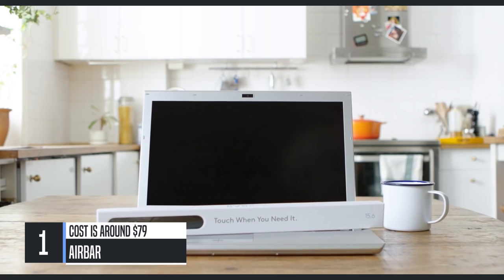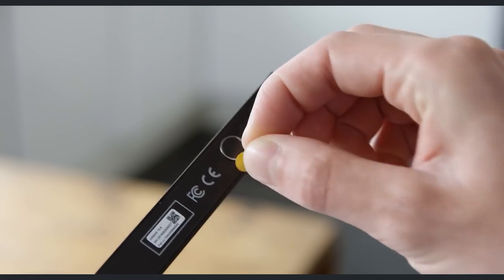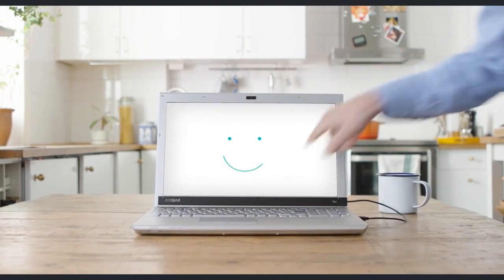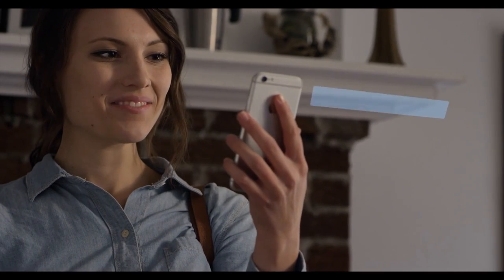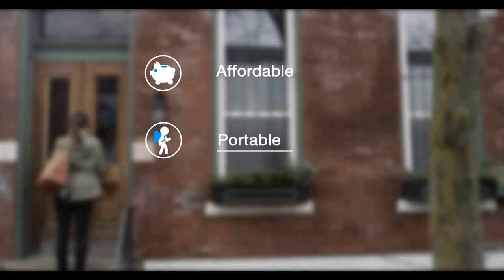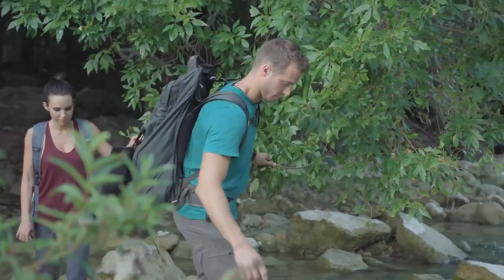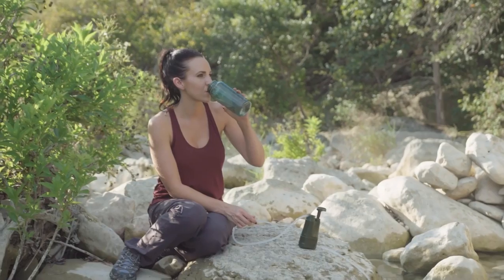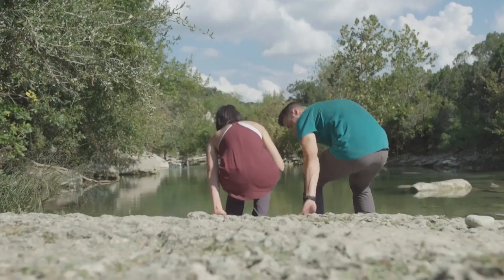6 INCREDIBLE Gadgets You Can Buy on Amazon Under $100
Six incredible gadgets that you can buy on Amazon for less than $100. These gadgets will turn your average laptop computer into a touch screen, help you protect against burglary as well as help you quit smoking.

The prices mentioned in the video may change when you get to the actual amazon page. These are still som really cool gadgets, that won’t break the bank. All amazon gadgets are linked below, please enjoy!

0:12 - Airbar
1:41 - Korner
3:20 - Quitbit
3:50 - Survivor Filter
5:23 - Zackees
6:38 - Kingii